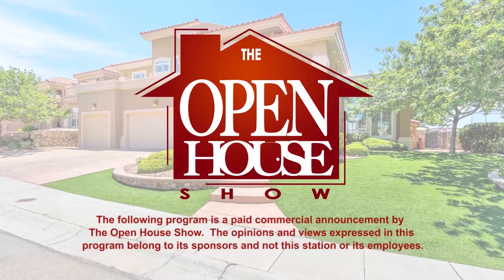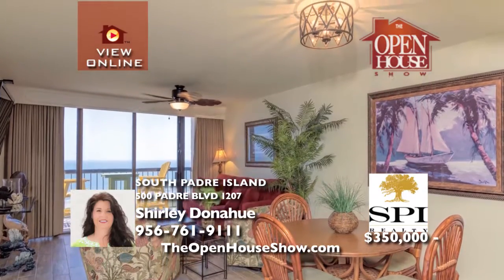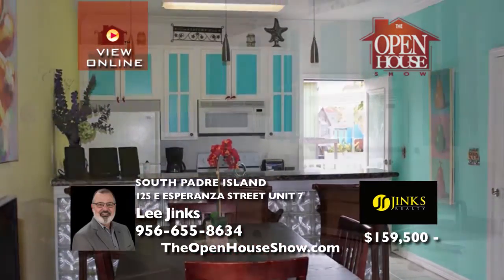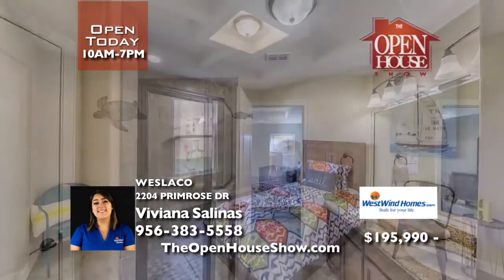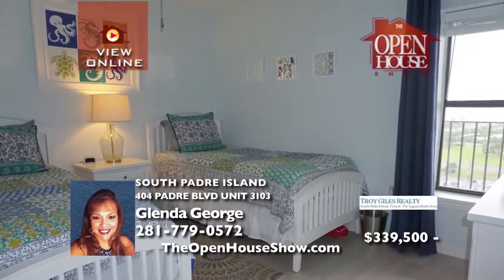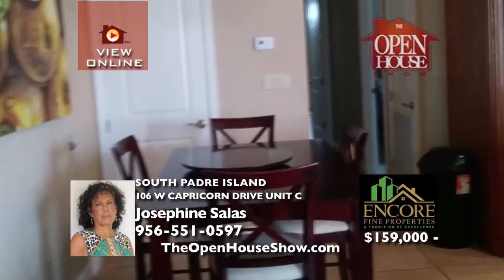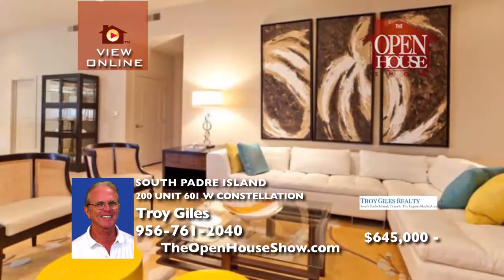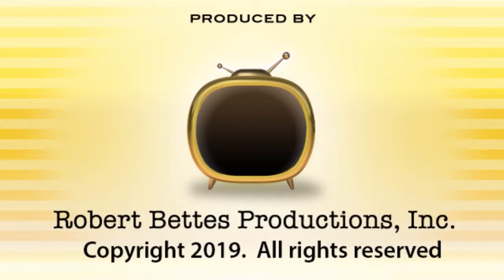The Open House Show Rio Grande Valley 12-29-19